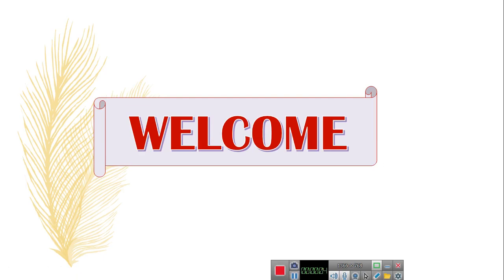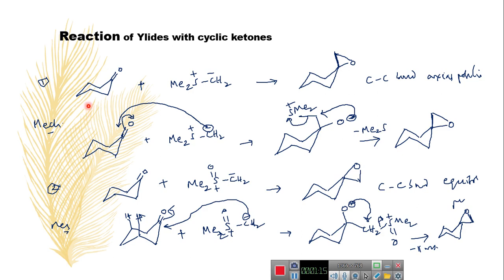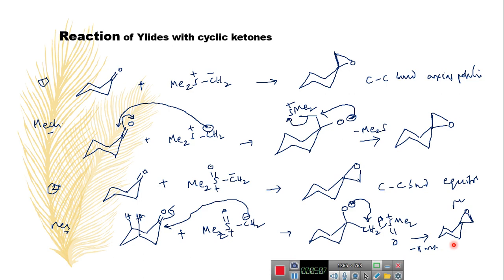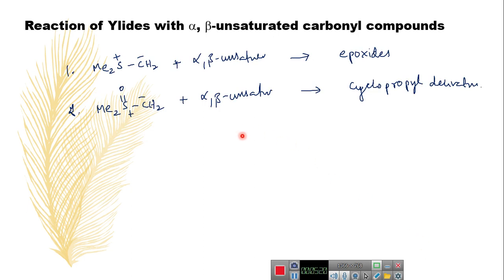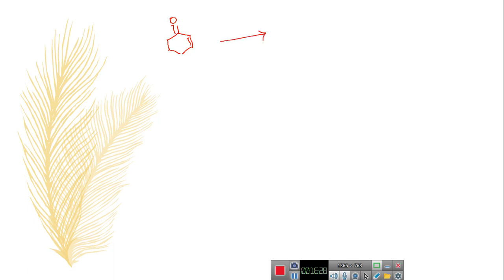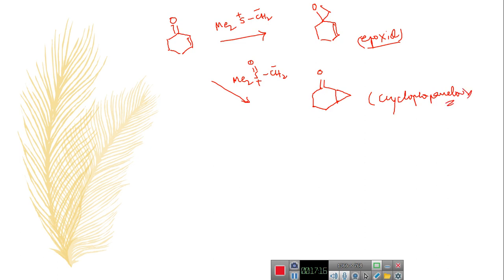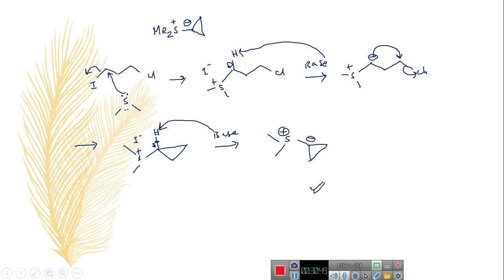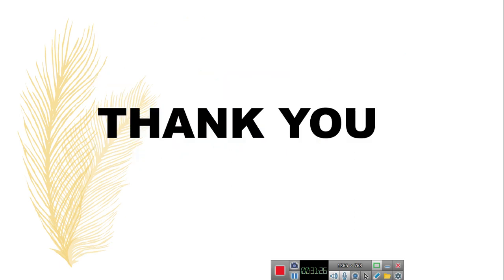Organo Sulphur Chemistry and Sulphur Ylides and Applications Part III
This Video Explains the applications of sulphur Ylides in Organic Synthesis.